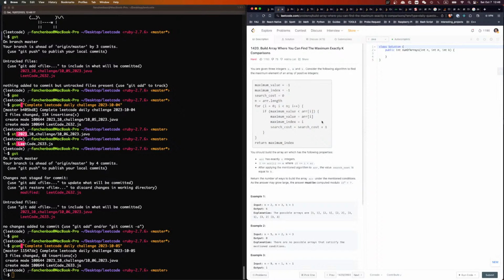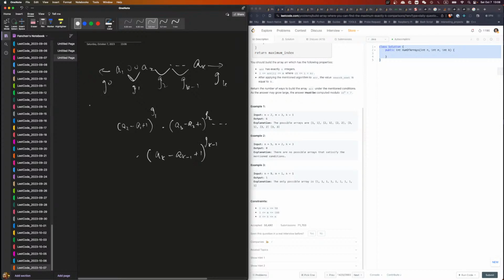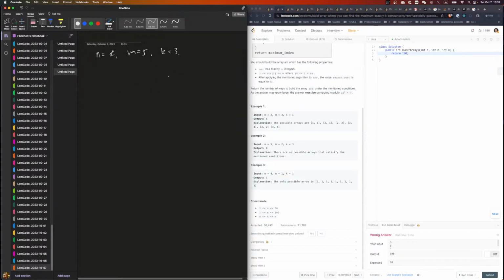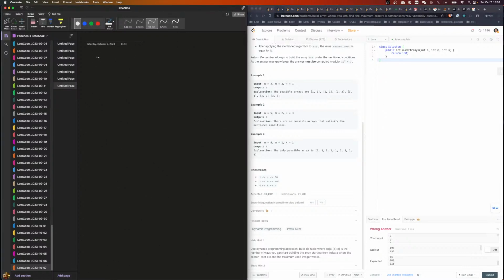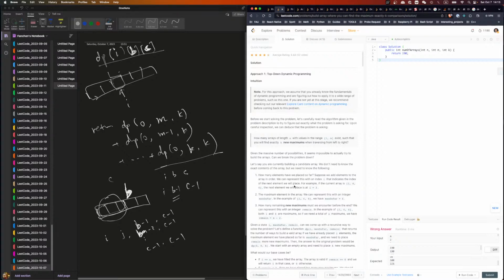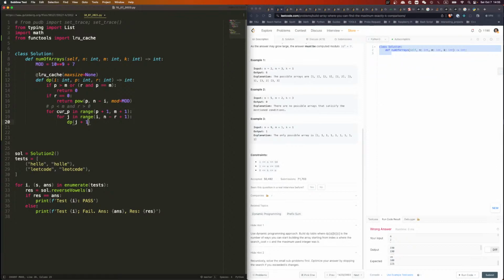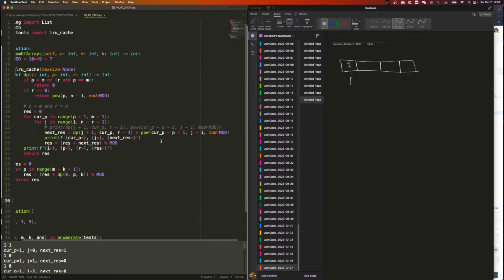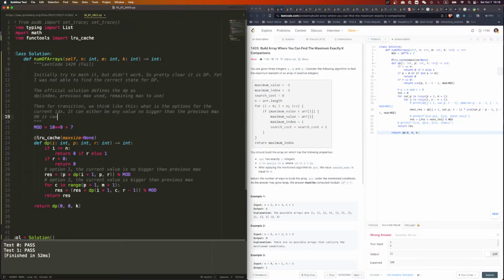2023-10-07 LeetCode 1420 (Fallo)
Muy difícil problema de DP. No puedo resolver el estado de DP, ni la manera de transición.